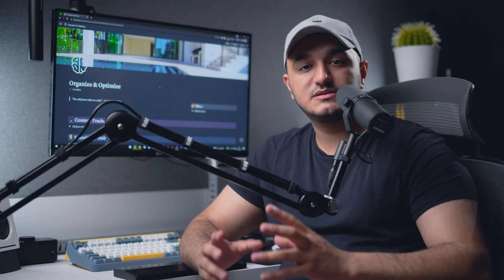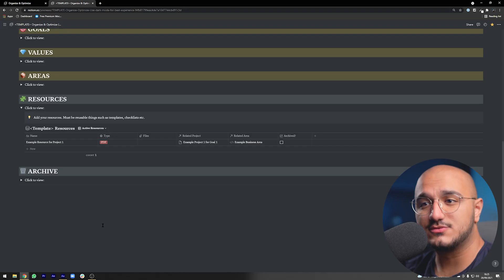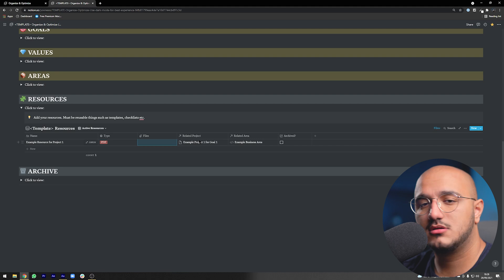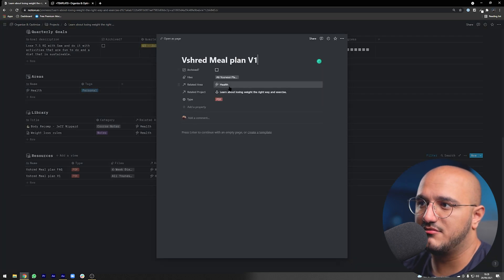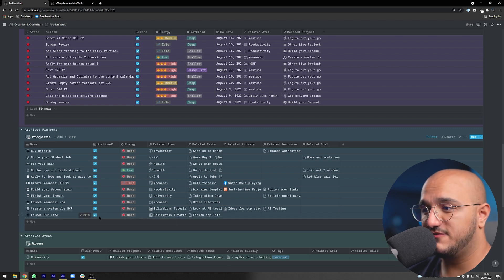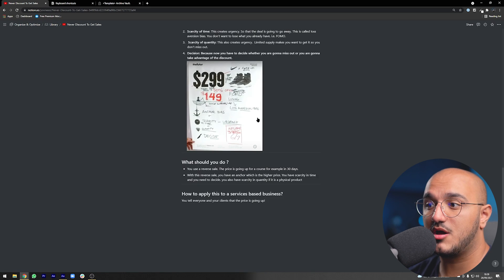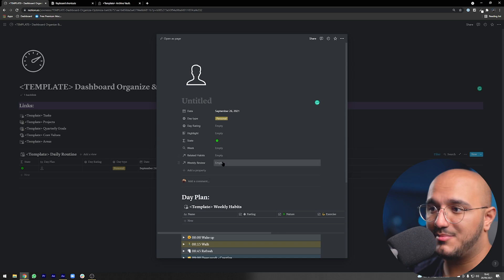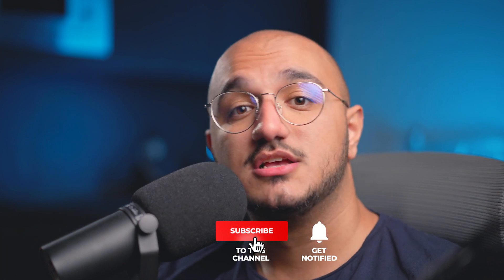Declutter Your Notion Second Brain, Here Is How... | Organize & Optimize - Part 8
This is part 8 and the final part on how you can organize and optimize your life using a notion system that will literally change your life.

Today we are covering how you can implement the Resources and Archives database inside your system so you know where to store all the unwanted information and also how to use resources.

Coming soon...